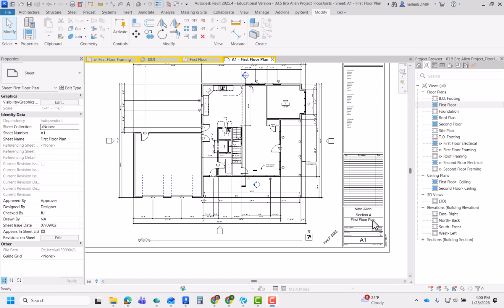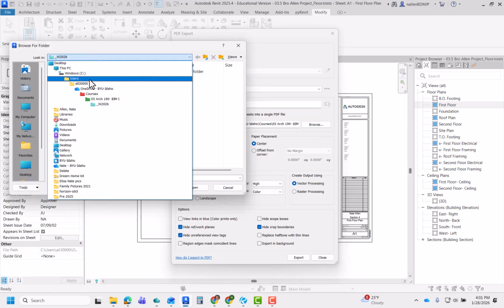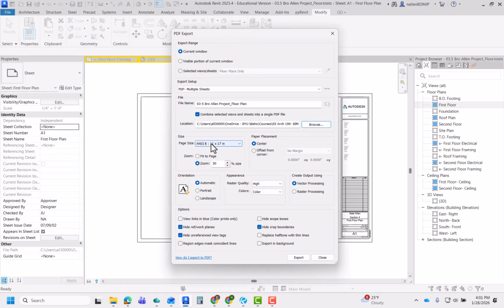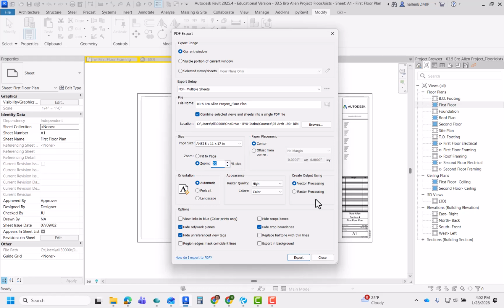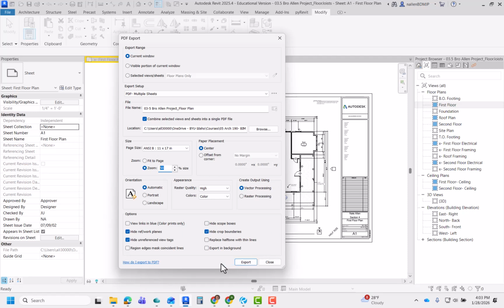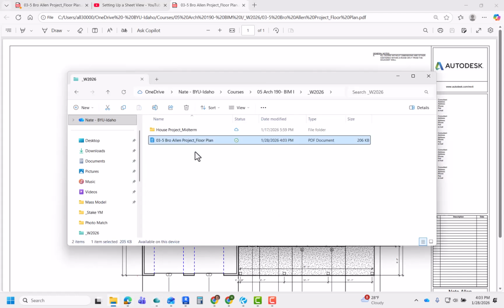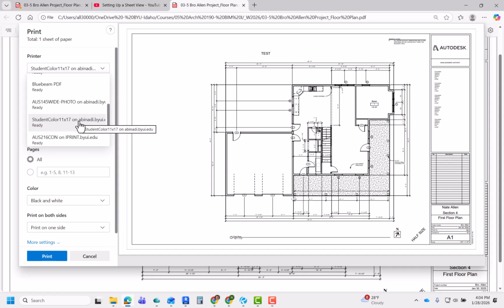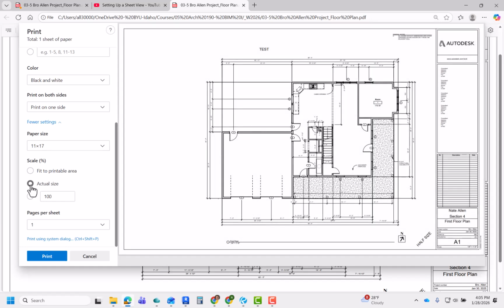Creating PDF's in Revit & Printing